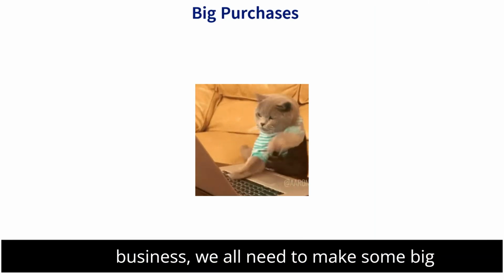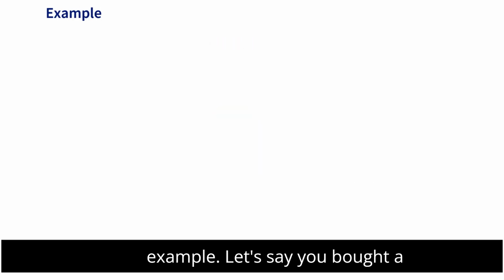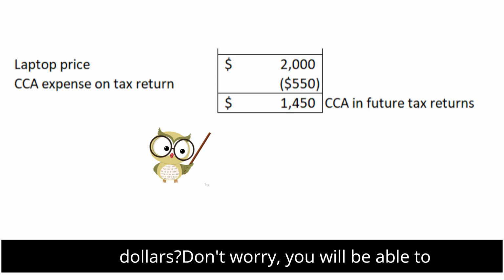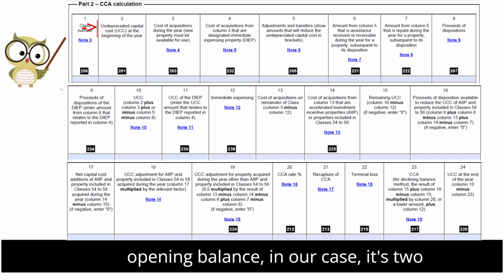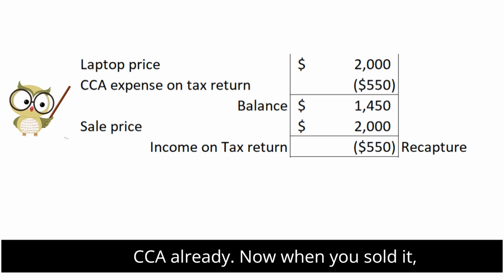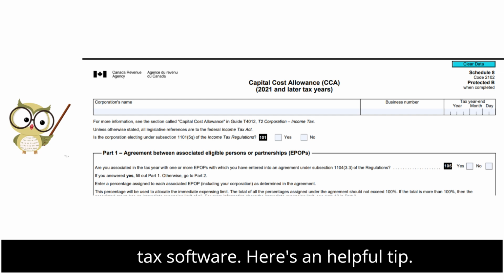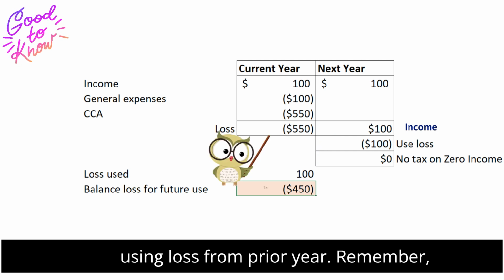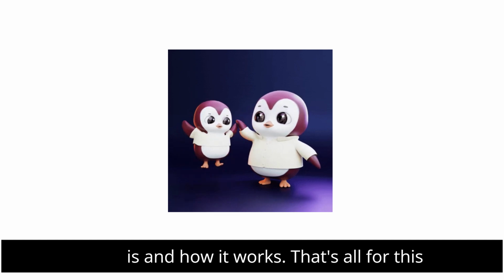Capital Cost Allowance (CCA) Explained — Canada Tax Basics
Learn what CCA is, how it works, and how you can use it to reduce your taxable income.

If you’re self-employed or run a small business, this one’s for you!